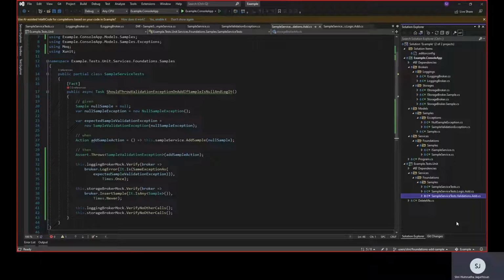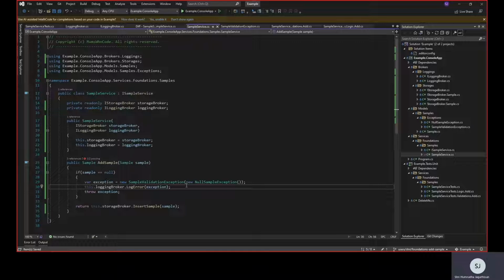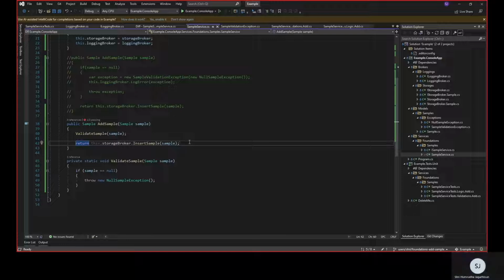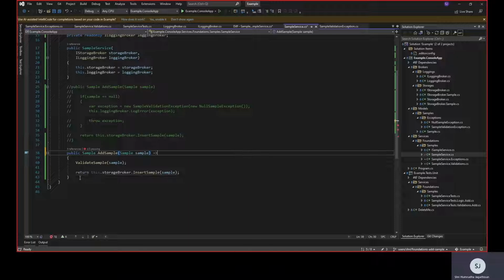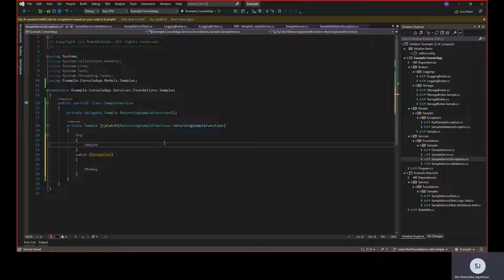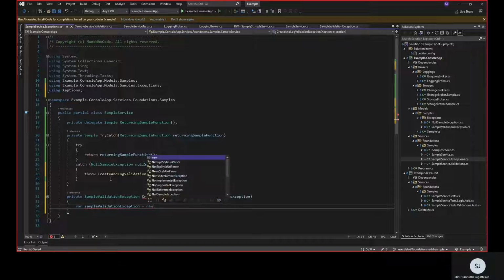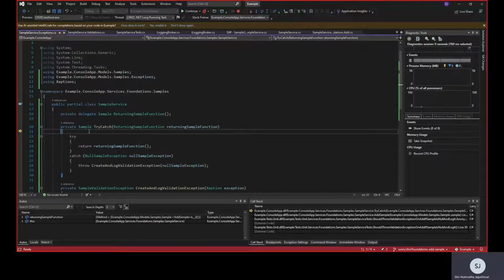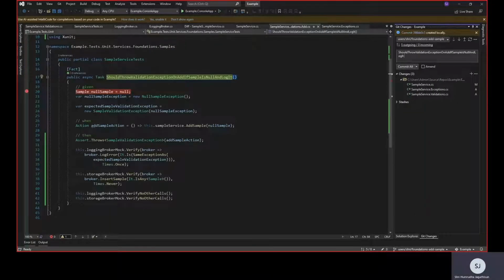Null Check Part 3